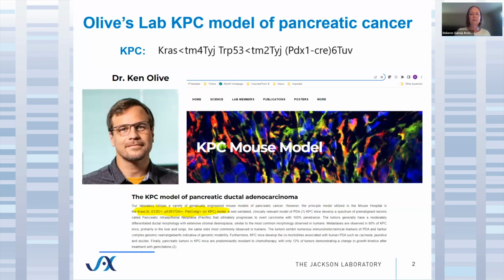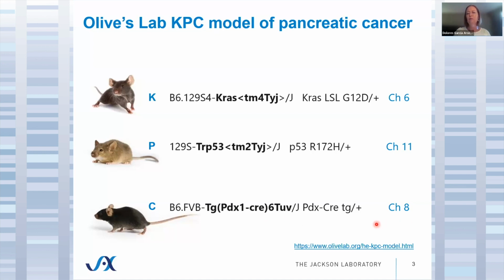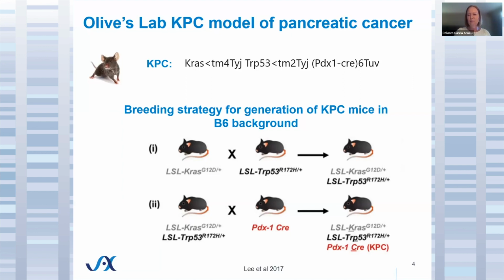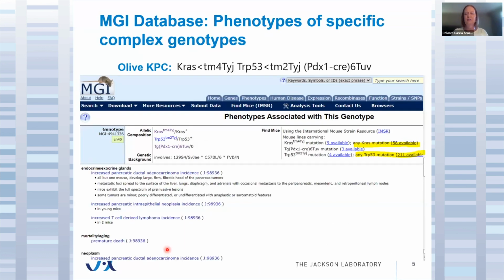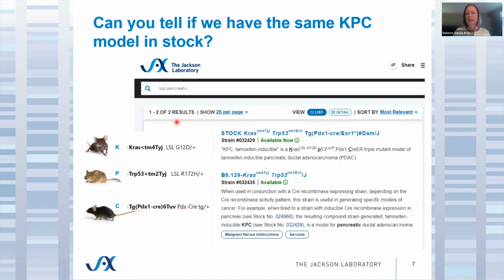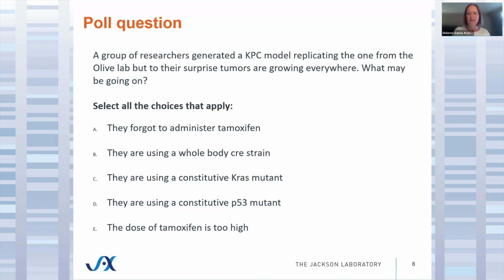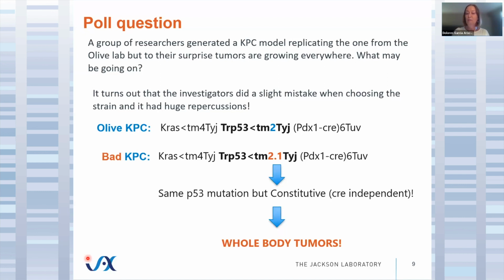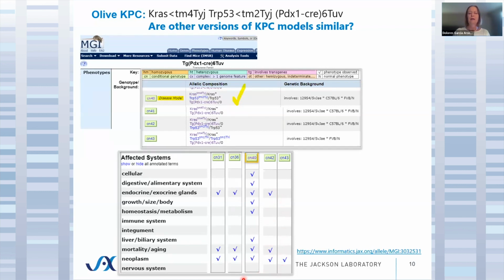JAX TECH TALK Episode #67: Let's Talk Cre-Lox to Generate Mouse Models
Neeraj Tiwari, PhD  and Dolores Garcia Arocena, PhD discuss cre-lox systems to generate mouse models, they profile a KPC model of pancreatic ductal adenocarcinoma and the Mouse Genome Informatics (MGI) database.